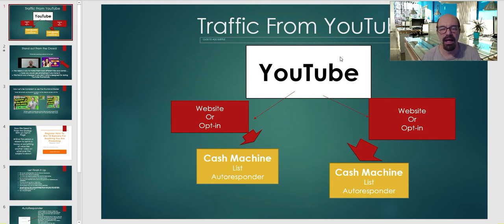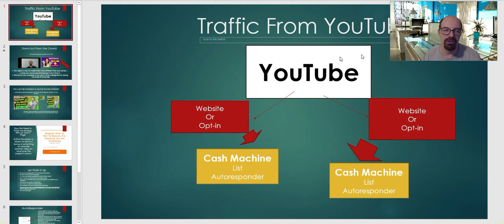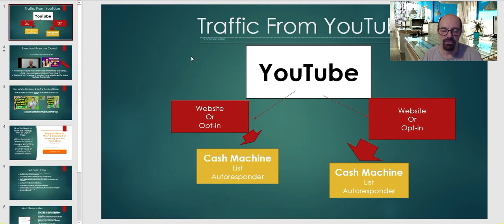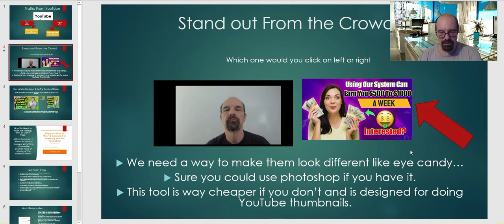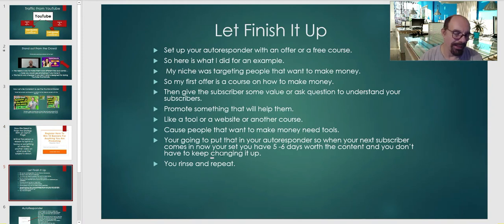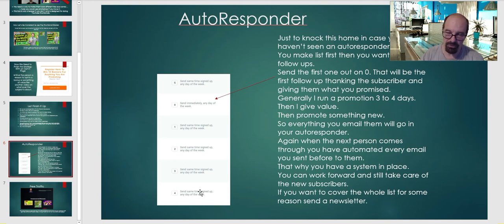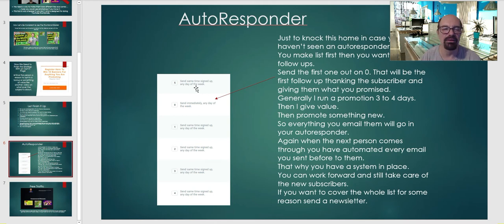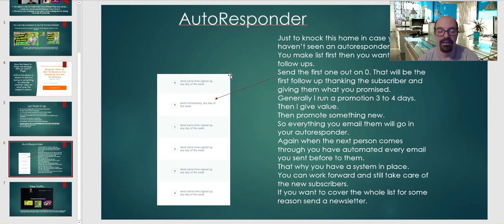🤫HOW TO BUILD TRAFFIC STRATEGY CAMPAIGN USING YOUTUBE & AUTORESPONDER 🔥 How To Make Money Easy 🤐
How to build a traffic strategy campaign using YouTube for the traffic source and the autoresponder to deliver automated campaigns every single day.

Like 💥 Comment 💥 Share Appreciate it.

So here I picked a product and built some content around the product for my list.
That's how I do things so everyone gets value.

We are building campaigns and using YouTube Traffic for our campaigns then we automate it and we make money making cash machines.
Youing Youtube traffic is long term, our campaign will be up forever. This is my youtube marketing strategy. We get organic traffic on youtube for our campaigns. By doing more videos is how you can grow on youtube. Great content means more views and longer watch time.

Whatever you do online stand out from the crowd and be different.

Take a different approach you will probably get a different outcome.

What we did here today is automate your follow-ups with a product and a Strategy using YouTube.

This is something everyone can do and getting free traffic is what everyone wants.
Using a massive platform like YouTube to get hordes of traffic heck why not.

What this does is move all your subscribers down the same path one subscriber may be on the first offer the next may be on offer 20 so you are making money on a lot of different offers at one time.

Plus uses all the content and offers you have done in the past.

Plus using my bonus page to bring in more traffic to your autoresponder.
You want to try this strategy you have to have an autoresponder try the one I'm using I can even help you set it up.

Skype Me -  glenn.byers10

Our goal is to help you make the best purchasing decisions, however, the views and opinions expressed are ours only. As always you should do your own due diligence to verify any claims, results, and statistics before making any kind of purchase. Clicking links or purchasing products recommended on this page may generate income for this YouTube Channel or our website from affiliate commissions and you should assume we are compensated for any purchases you make, social marketing concept.

How To Build Traffic Strategy Campaign Using Youtube & Autoresponder